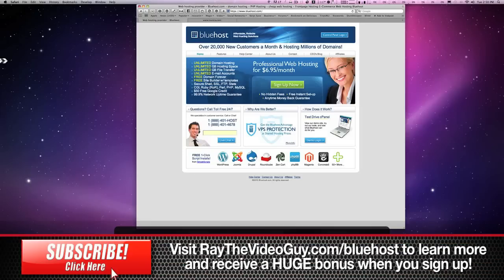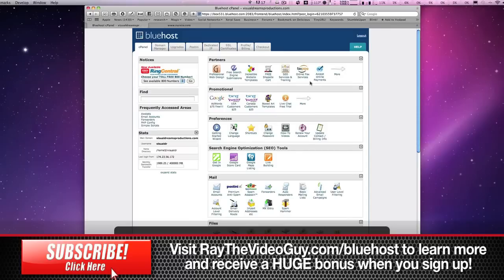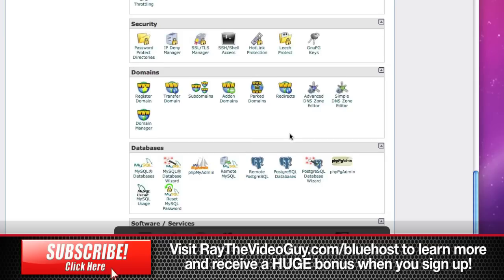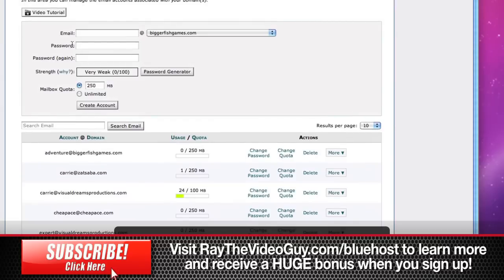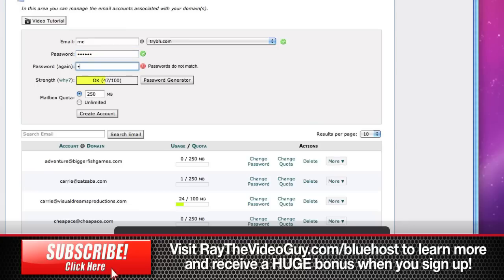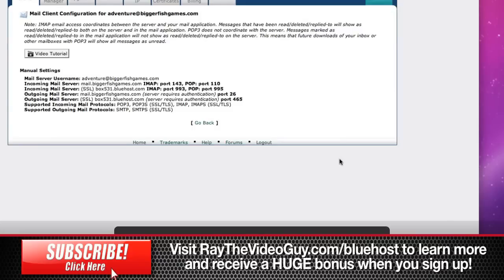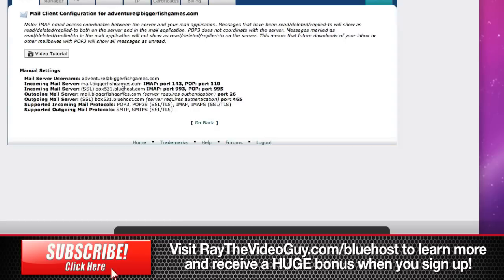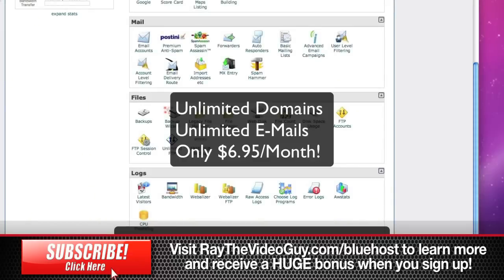How to Setup e-mails on the Best Web Hosting Sites, Bluehost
Bluehost's unlimited email service makes it easy and convenient to setup limitless email accounts.  Simply go to your cpanel, and hit the email button.  Once inside, you can set up  as many emails as you need for your domain.

For those who sign up for Bluehost through our link, we are also offering a huge bonus!  Just send us confirmation of your purchase to , and we will send you a massive graphics package, filled with wordpress files, website templates, headers, buttons, icons and much more to help you build an amazing site!

Bluehost's dedication to excellence has placed us in the top position of shared hosting companies. Bluehost utilizes the latest in server and server room technology to insure our customer's uptime and website speed isn't compromised. Bluehost is reliable and trustworthy, knowledgable and helpful as well as innovative and stable.

WordPress Hosting
Bluehost has been a recommended hosting provider on WordPress.org since 2005! WordPress is invaluable web software (CMS) that allows you to create either a website or a blog (or both) in very little time. Install Wordpress with a click of a button at Bluehost! WordPress is so accepted on the Web that search engines have special algorithms to catalog WordPress sites.

Open Source Hosting
Open source software is gaining in popularity. Options include Joomla, Drupal, and more! The benefit of open source is that you get a higher quality product that is more flexible and less expensive. With Bluehost you receive a number of these invaluable products as one-click installations with your account!

Website Builders
Ready to design a website? Bluehost provides a number of website builder options to make the design and development of your website that much easier. browse thousands of web templates, use software such as Soholaunch, Trendy Site Builder and Concrete5, or delve into the world of CMS with Joomla, Drupal and Wordpress.

Bluehost's website hosting accounts also come with reliable, easy-to-use email accounts. Set up domain name unique email addresses that can be used within an email client such as Outlook, Outlook Express and Thunderbird or as webmail. Bluehost offers mail forwarding, anti-SPAM software and mailing lists. Each email account is secure and are effective for personal email accounts, or corporate email services.

CGI and Databases
Bluehost offers space for a large number of databases on each hosting account. With tools dedicated to helping you manage your MySQL and PostgreSQL databases like phpMyAdmin as well as a CGI Center Bluehost offers those who want greater control over their website the means.

Website Scripts
Bluehost utilizes the easy-to-use functionality of SimpleScripts to make the installation of website scripts easy and quick. Blogs, business tools, client management, content management, e-commerce, education, forums, guestbooks, help centers, mailing lists, RSS and other utilities make the possibilities for your website endless.

E-Commerce
Make money with your website by selling products or services using these well-known online shopping cart software. Magento, CubeCart, osCommerce, Zen Cart, and more! Selling online with these shopping carts adds a level of professionalism that breeds confidence.

Customer Service
Bluehost is proud to offer our website hosting customers with award-winning customer service. Bluehost's team members are highly trained, friendly and dedicated to your success. Bluehost offers a help desk with informative and useful tutorials and videos that help you with all aspects of hosting your website and all of our staff is 100% in house.

Best Web Hosting Sites